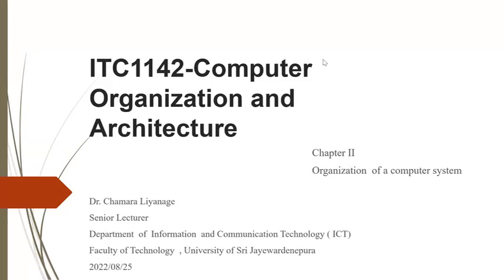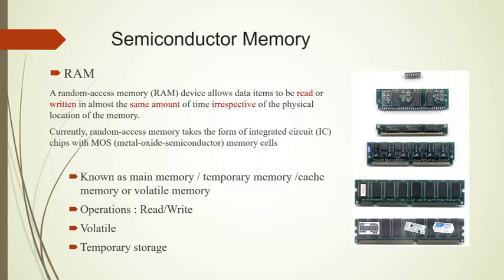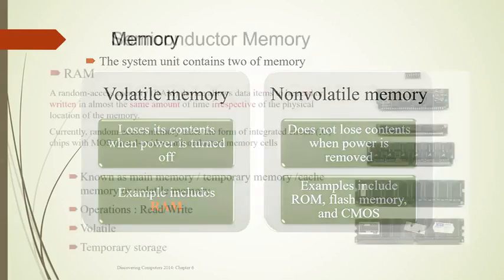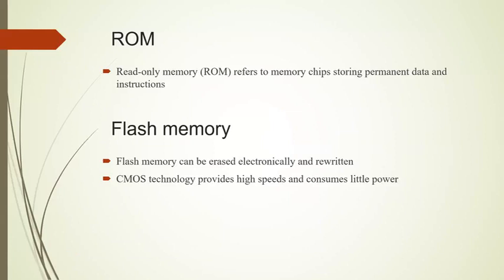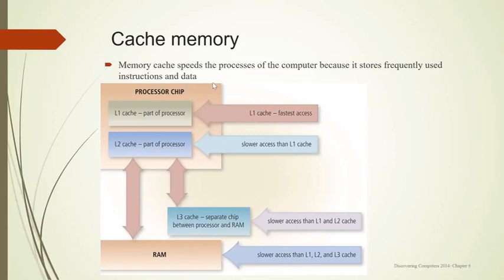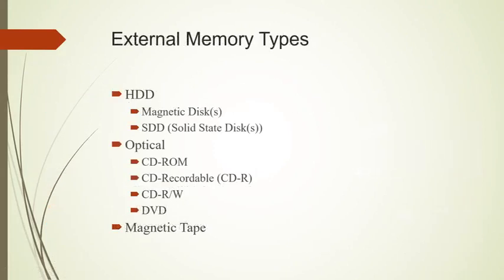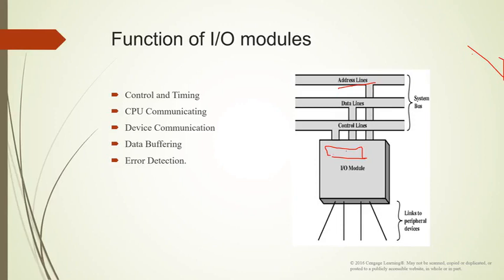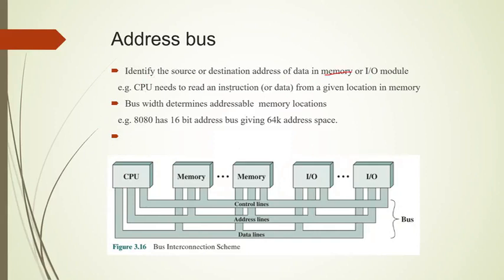Computer Memory | COA Lecture | Part 2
computer memory, device that is used to store data or programs (sequences of instructions) on a temporary or permanent basis for use in an electronic digital computer. Computers represent information in binary code, written as sequences of 0s and 1s. Each binary digit (or “bit”) may be stored by any physical system that can be in either of two stable states, to represent 0 and 1. Such a system is called bistable. This could be an on-off switch, an electrical capacitor that can store or lose a charge, a magnet with its polarity up or down, or a surface that can have a pit or not. Today capacitors and transistors, functioning as tiny electrical switches, are used for temporary storage, and either disks or tape with a magnetic coating, or plastic discs with patterns of pits are used for long-term storage.